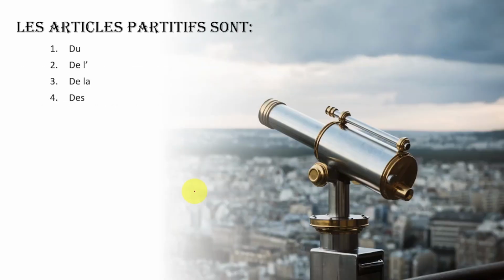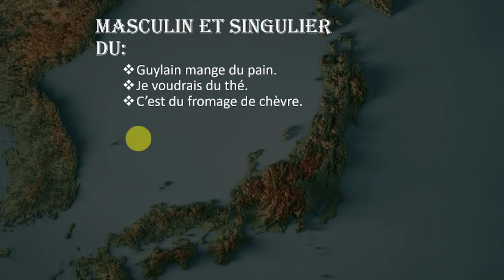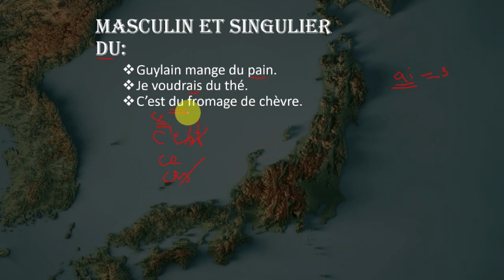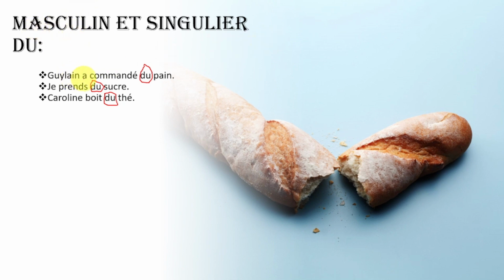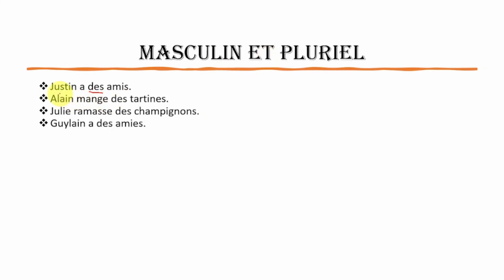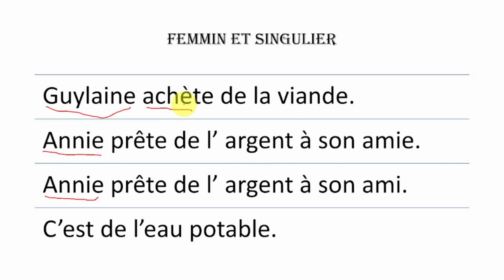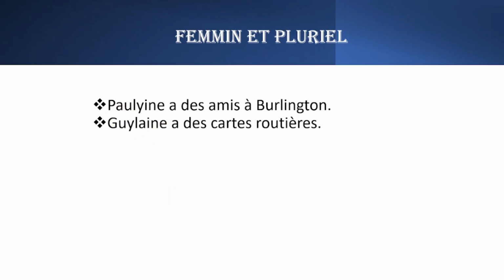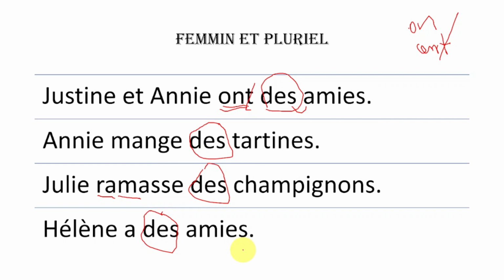Mastering French Grammar:The Complete Guide to Using L’article Partitif| Improve Your French Grammar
Greetings friends from all over the world, I am delighted you have stopped by the Yakoongle French & English.
In this comprehensive tutorial, learn the art of utilizing the French L’article Partitif - a crucial aspect of French grammar! Mastering this concept will strengthen your language skills and enable you to express yourself more precisely.

In our step-by-step guide, we break down the different forms of L’article Partitif and explain its usage in various contexts. Whether you're a beginner or at an intermediate level, this tutorial will help you overcome any confusion and confidently incorporate L’article Partitif into your French conversations.

Throughout the video, we provide clear examples and practical exercises to ensure your understanding and enhance your learning experience. With our tips and tricks, you'll soon be able to navigate the complexities of the French language and express quantities, parts, and indefinite objects effortlessly.